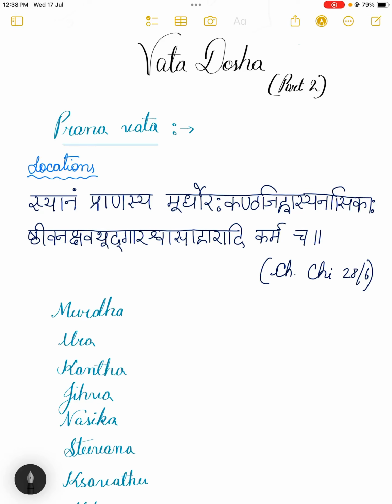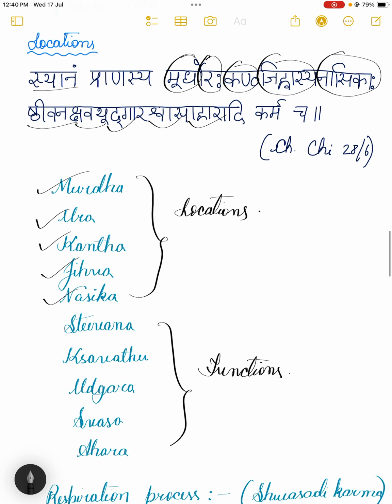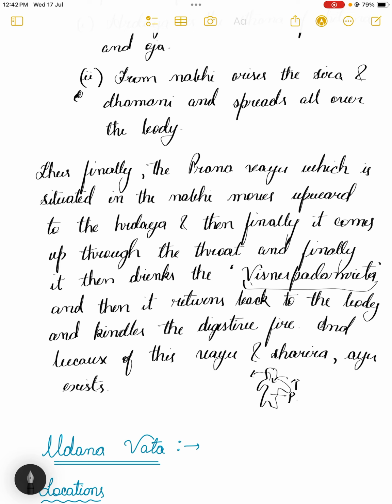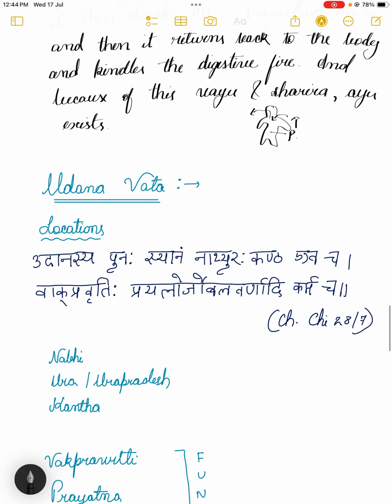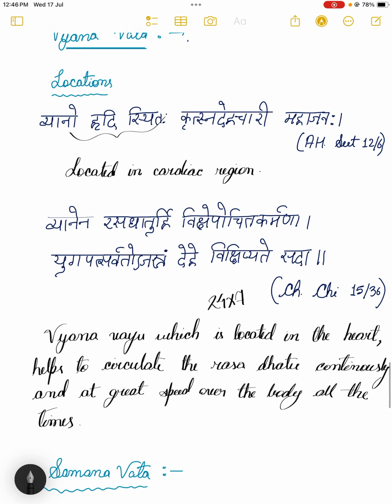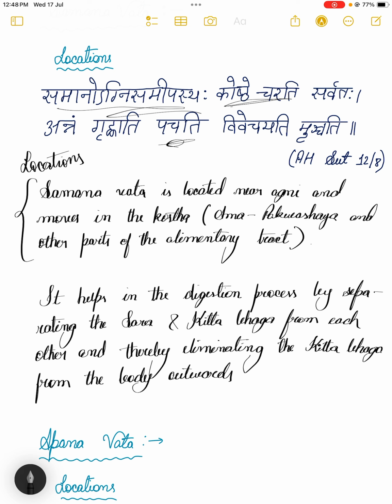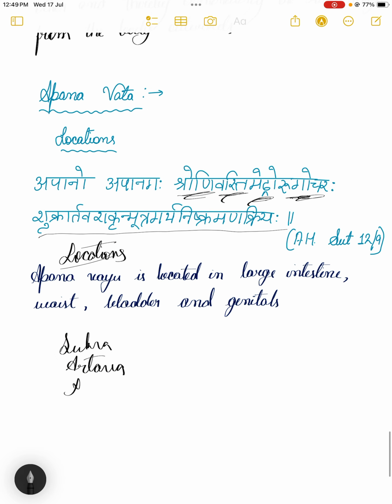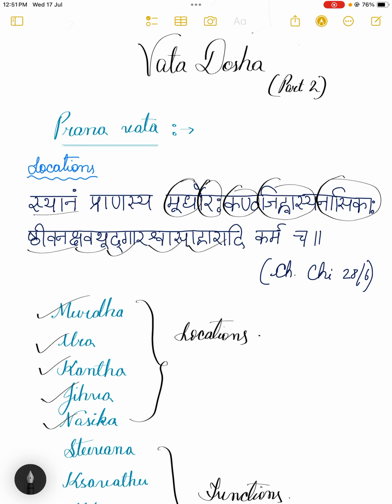Vata Dosha (Part 2) || Tridosha || Kriya Sharira || BAMS First professional || English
This is a detailed video regarding the Vata Dosha in details and is strictly according to the new syllabus prescribed by NCISM of the Kriya Shareera syllabus of BAMS 1st professional students.

This video has been made in full English explanation and with the proper coverage of the slokas of various scholars with their proper meaning breakdown and pronunciation. I hope that this video will be helpful for the students who have enrolled in the BAMS course and hope that this video acts as a quick guide material for the medicos out there. Crystal clear concepts have been mentioned with the motive of thorough understanding and proper Sanskrit to English translation which will be khelpful from the examination point of view as well.